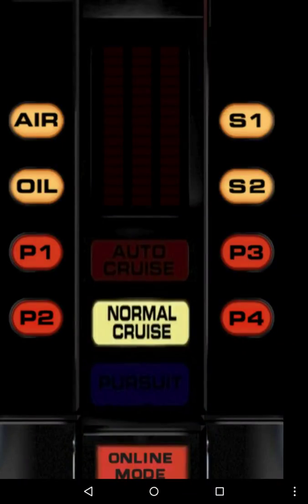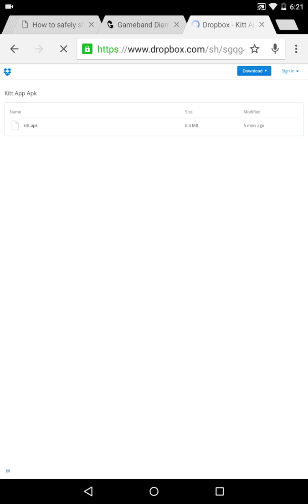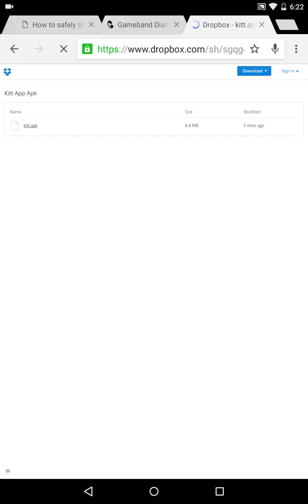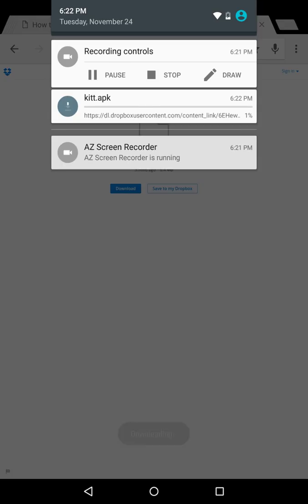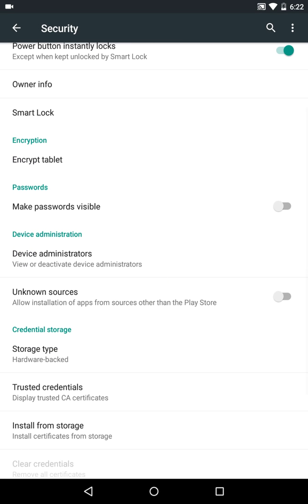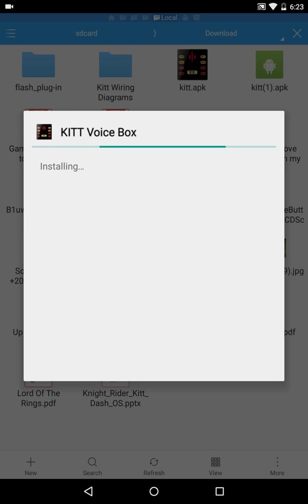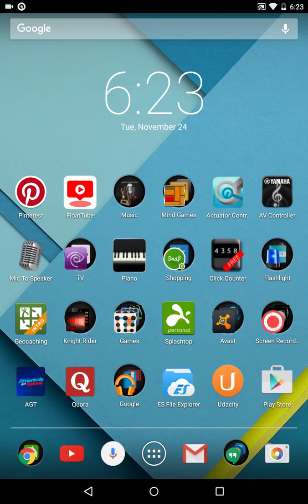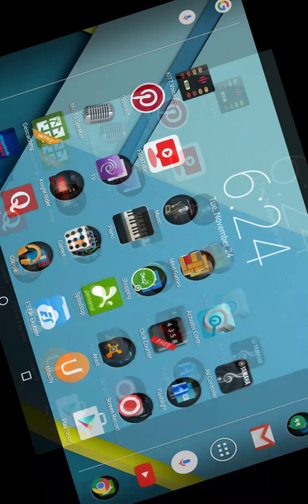Kitt Voicebox App installation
Hey guys! This is how you are going to install the Kitt Voicebox App.

Windows: N/A